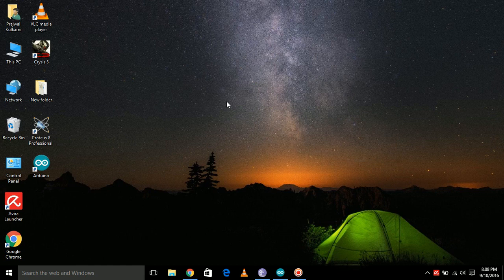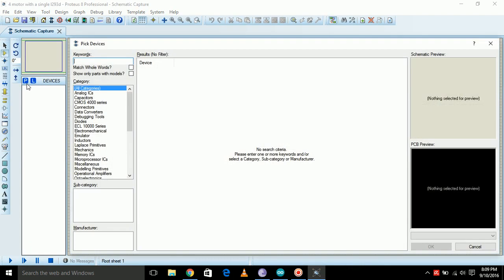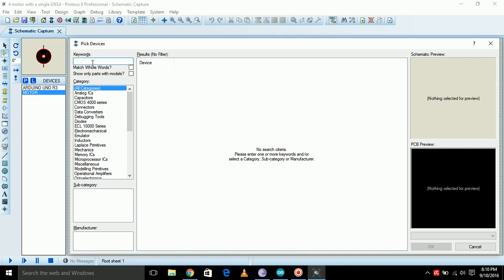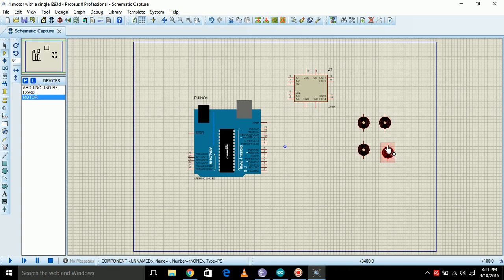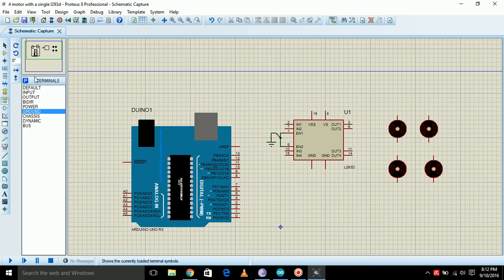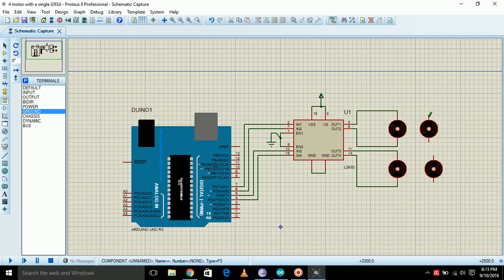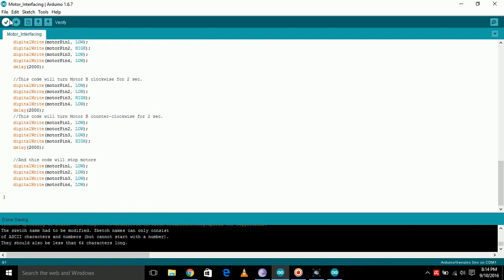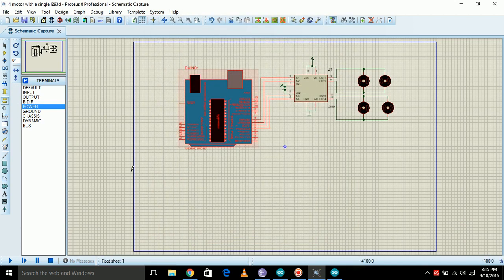Interfacing of 4 motors with single L293D with Arduino uno r3 YouTube